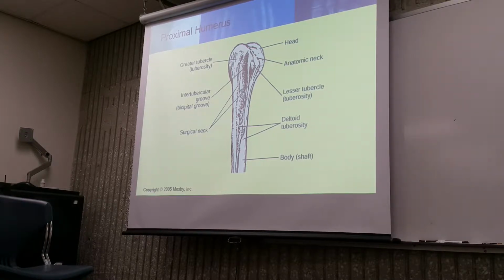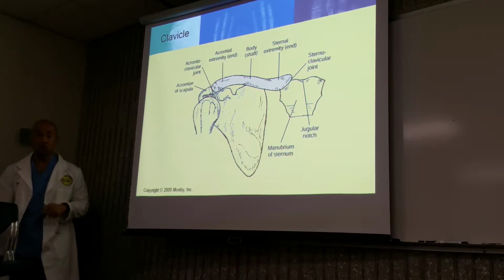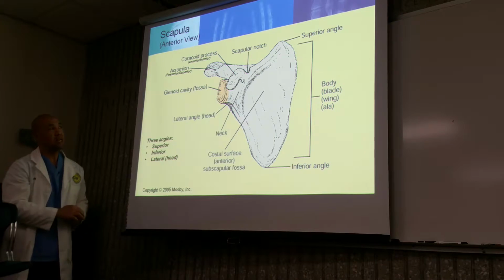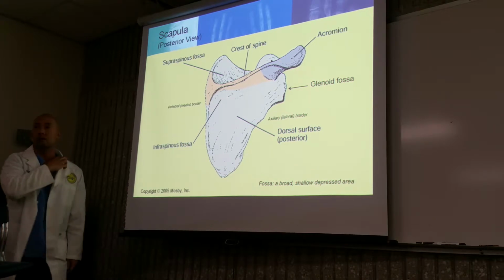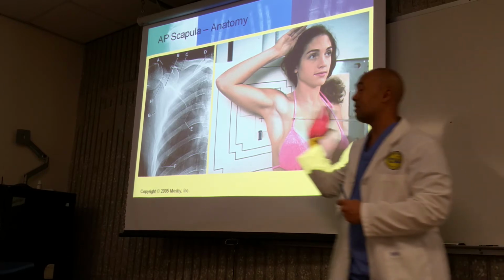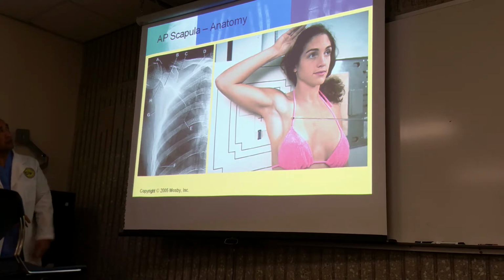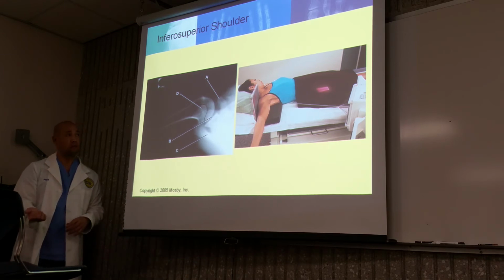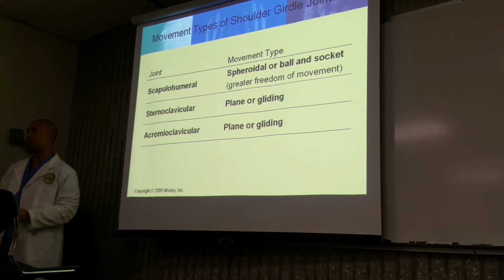Rad 150 Lecture 5: Video 1 of 4